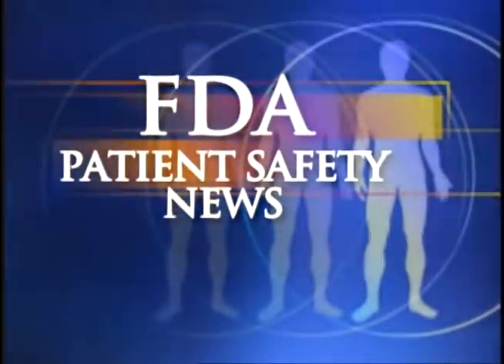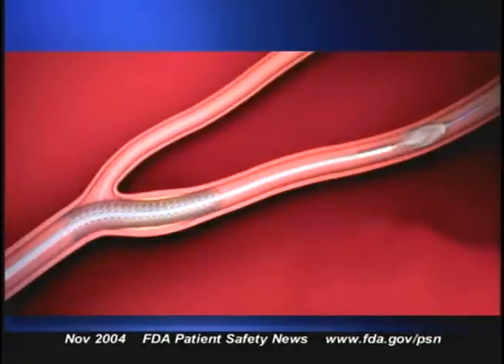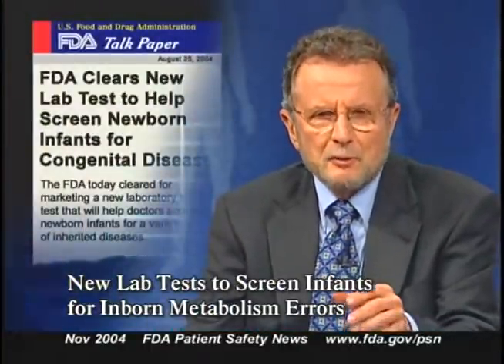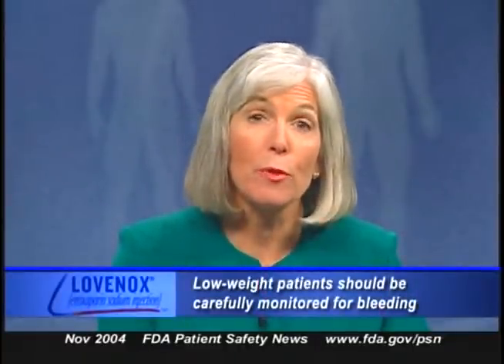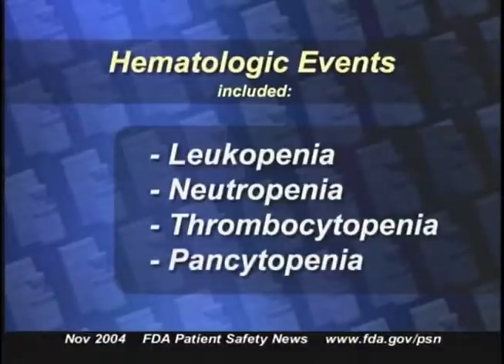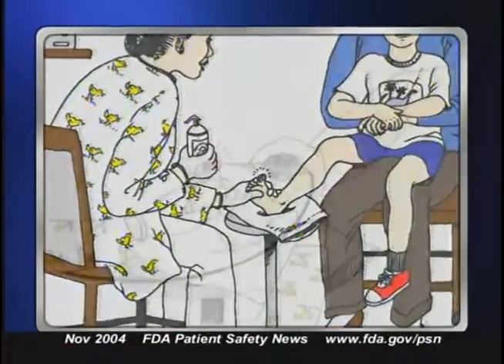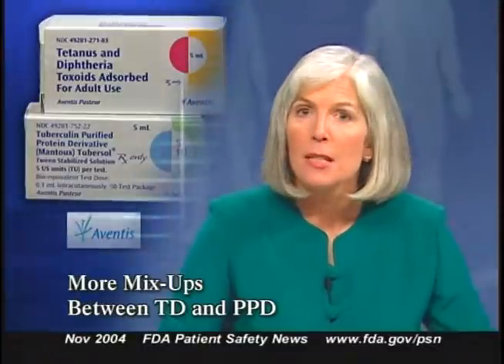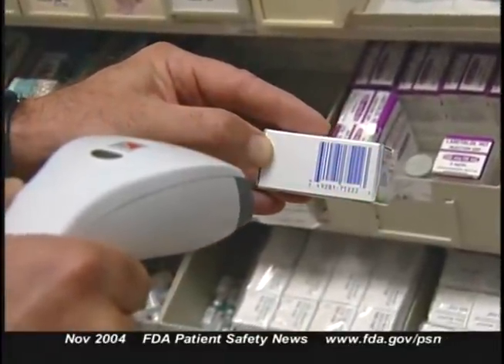FDA Patient Safety News (November 2004)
Food and Drug Administration.FDA Patient Safety News (November 2004). Transcript